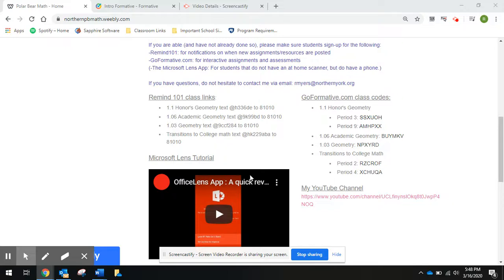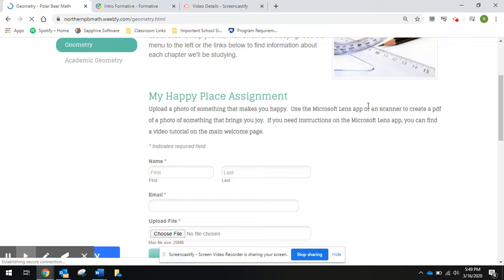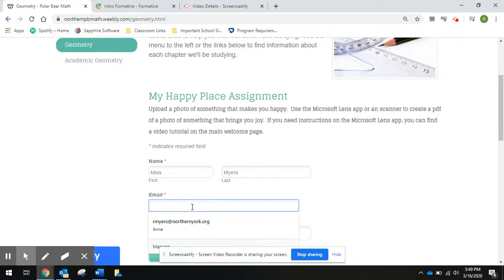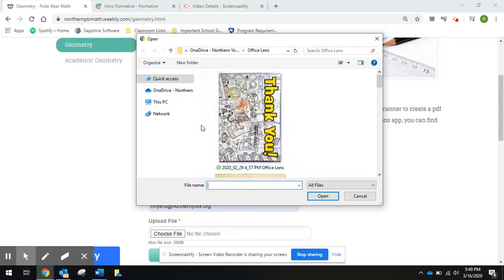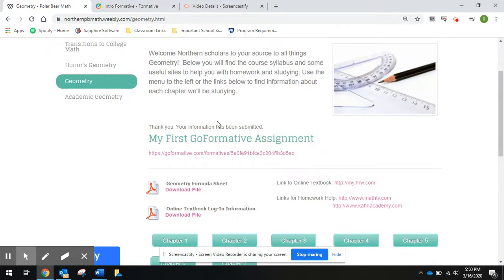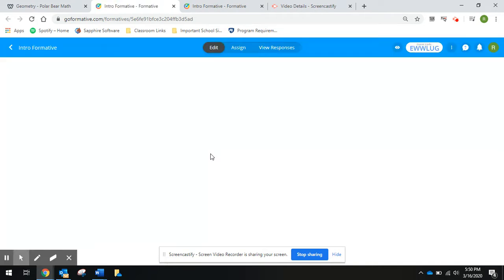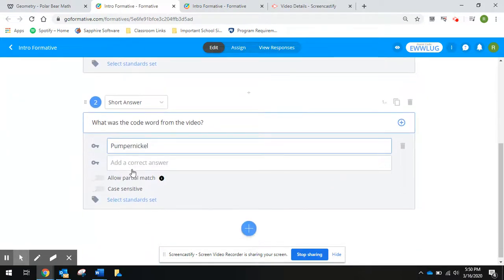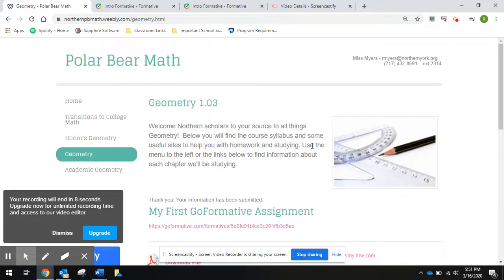Intro Video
Here is a quick tutorial on the websites and programs that we will be using the next few weeks.  The video will also show you your first assignments.